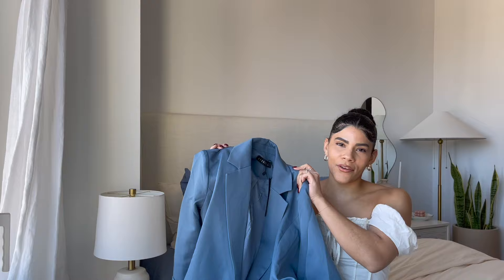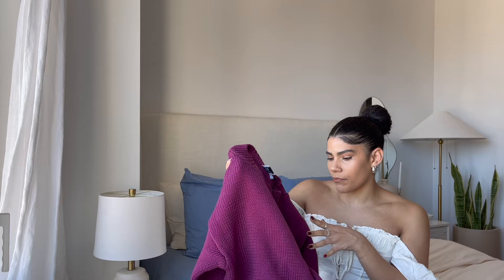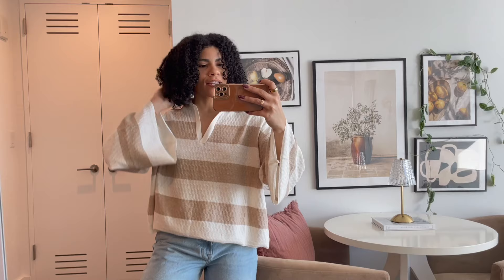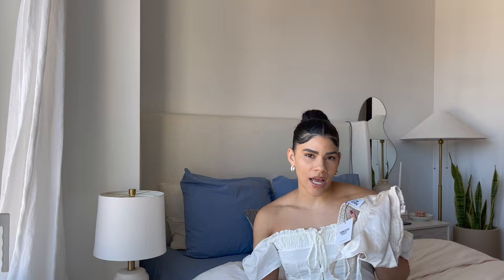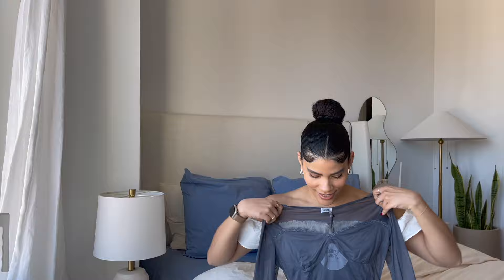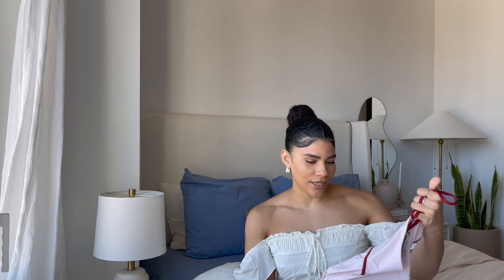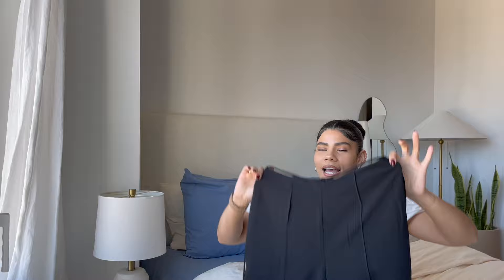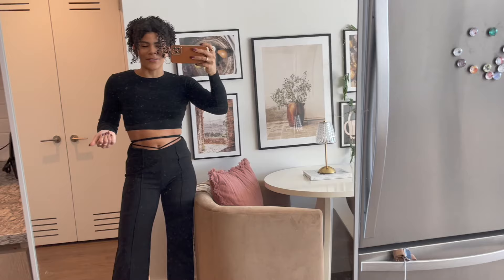HUGE Princess Polly Haul & Try-On | Winter Collection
○ Get Free Standard Shipping (3 - 6 days) to the US on orders over $50USD